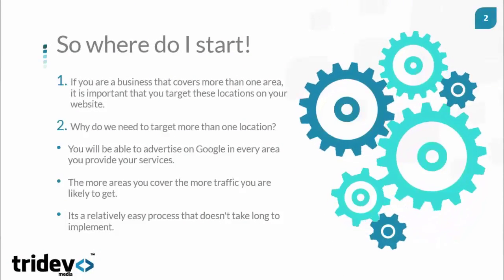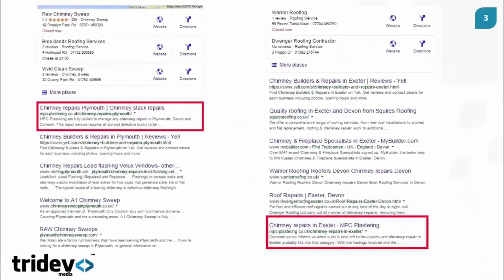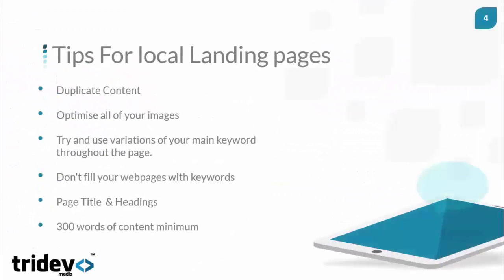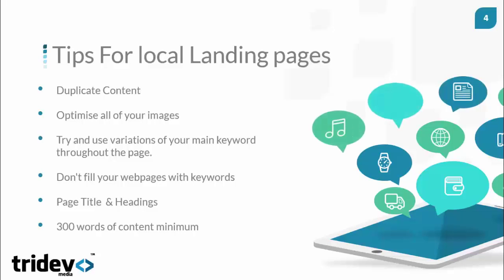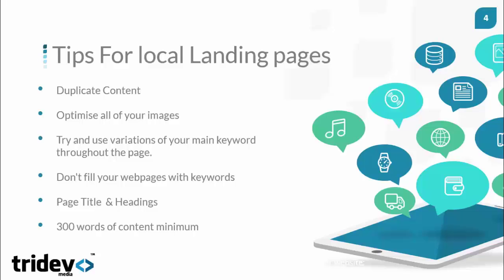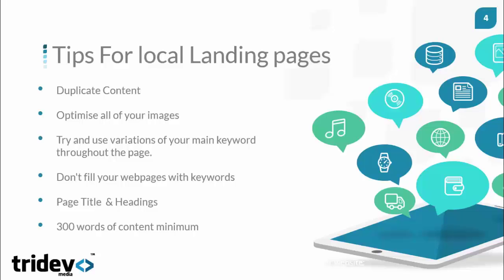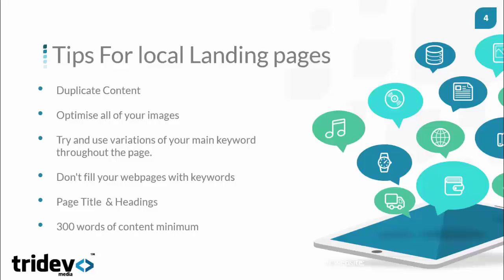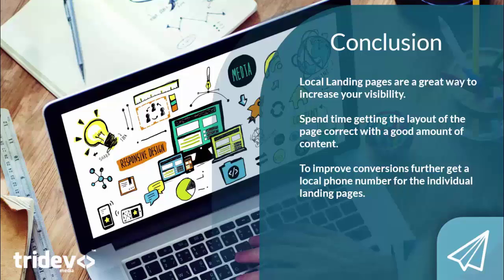local pages for your website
This week  we look into the benefits of local landing pages for a business and the benefits. Also including a few basic rules to get you started.